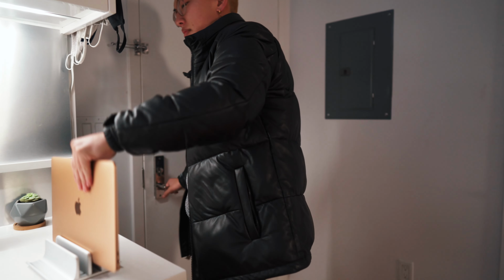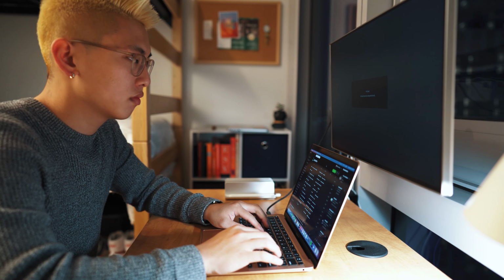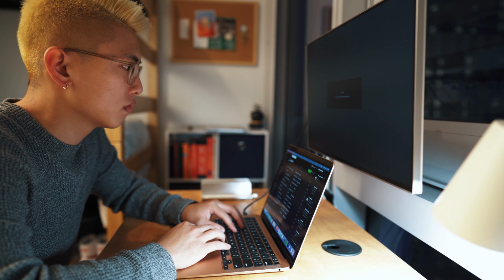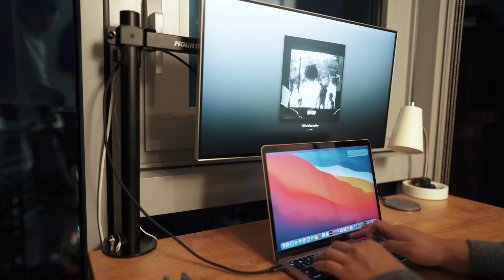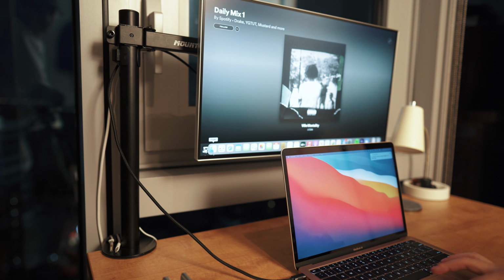Macbook Air M1 Review – The ULTIMATE Laptop For Students